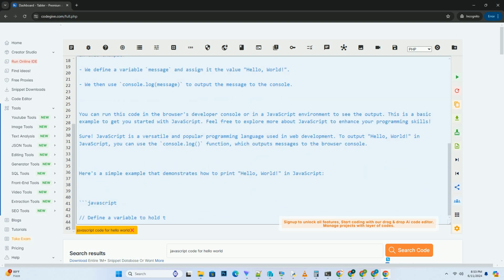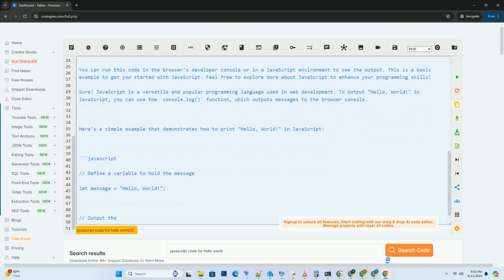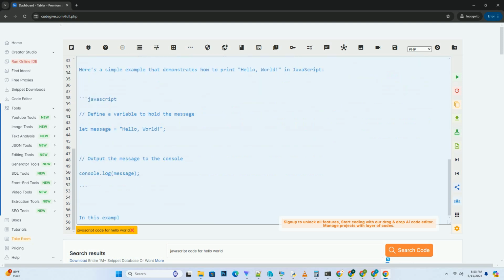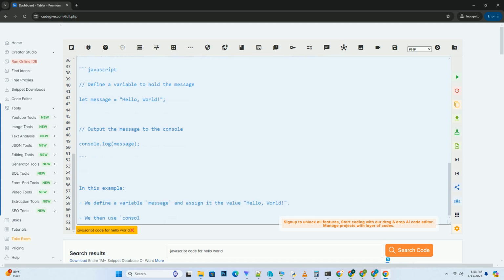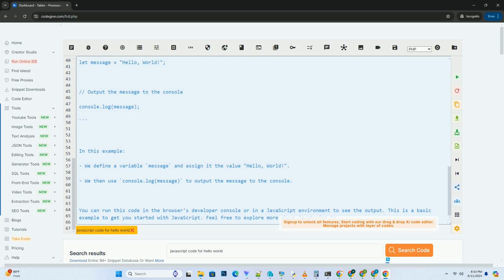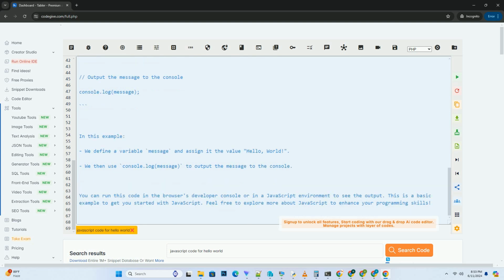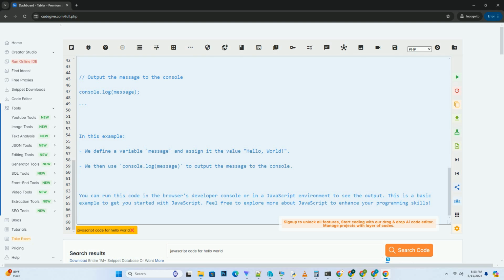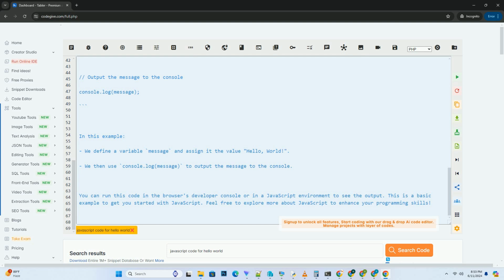javascript code for hello world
sure! here is a simple example of how to display "hello, world!" using javascript:

in this code example, we first create an html file with a heading element (`h1`) with the id "hello". we then use javascript to select this element using `document.getelementbyid("hello")` and set its text content to "hello, world!" using `helloelement.textcontent = "hello, world!";`

when you open this html file in a web browser, you should see the text "hello, world!" displayed on the page.

this is a simple example to demonstrate how to use javascript to manipulate the content of an html element.javascript.

sure! javascript is a versatile and popular programming language used in web development. to output "hello, world!" in javascript, you can use the `console.log()` function, which outputs messages to the browser console.

here's a simple example that demonstrates how to print "hello, world!" in javascript:

in this example:
- we define a variable `message` and assign it the value "hello, world!".
- we then use `console.log(message)` to output the message to the console.

you can run this code in the browser's developer console or in a javascript environment to see the output. this is a basic example to get you started with javascript. feel free to explore more about javascript to enhance your programming skills!